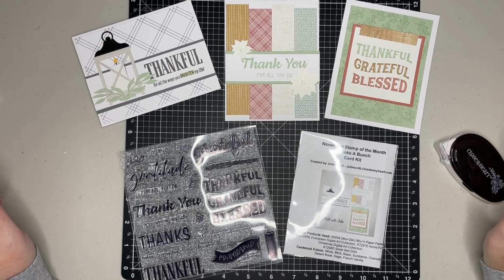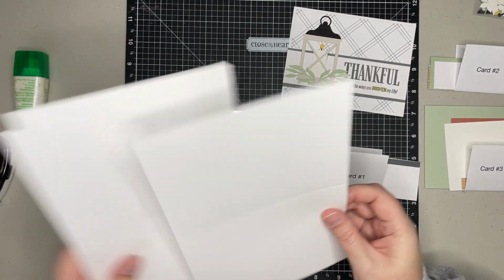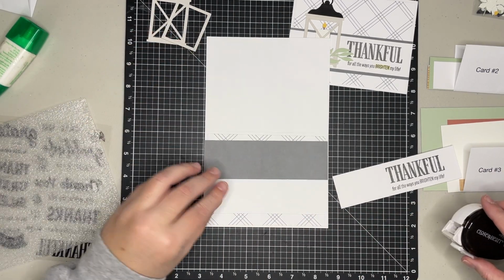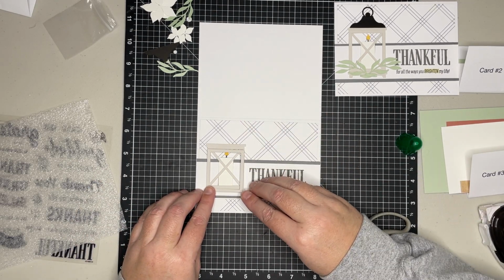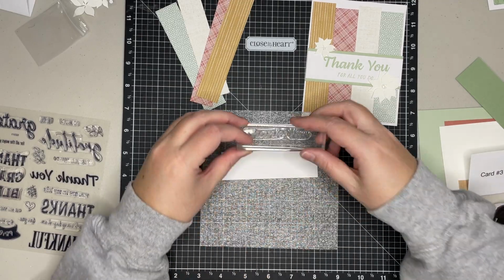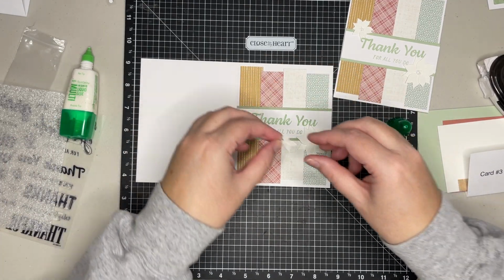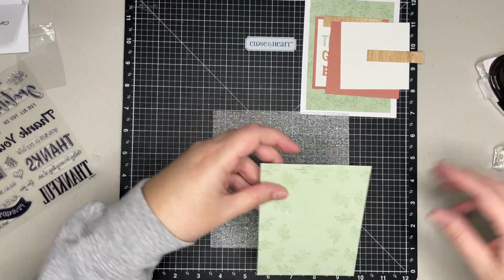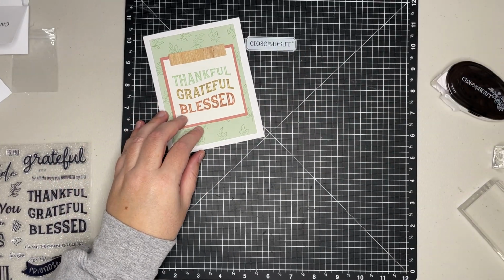Thank You Cards | November Stamp of the Month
In this video I will walk you through creating the 3 cards included in my November 2023 stamp of the month card kit.

Earn this kit for FREE by simply ordering the November Stamp of the Month on my List of supplies I used below.

Join us for our next Virtual Craft Day by joining the Craft with Julie Facebook group

Supplies I used:

- Thanks a Bunch Stamp Set (November 2023 Stamp of the Month)

- Light Yellow TriBlend Marker